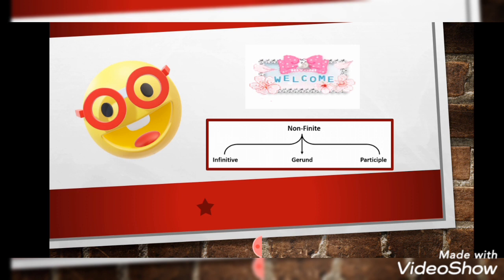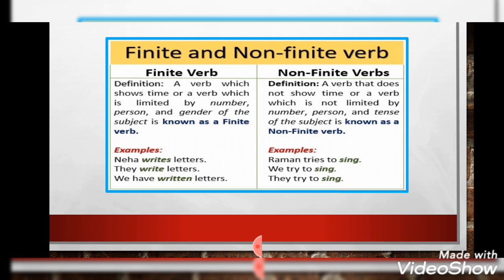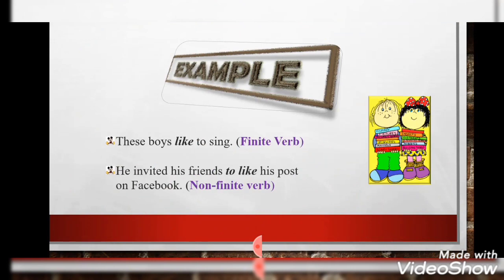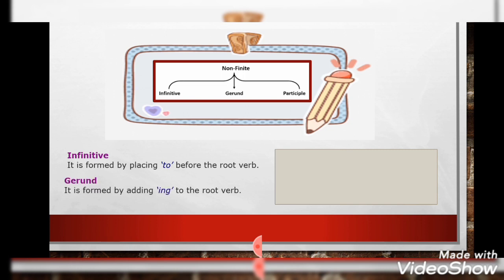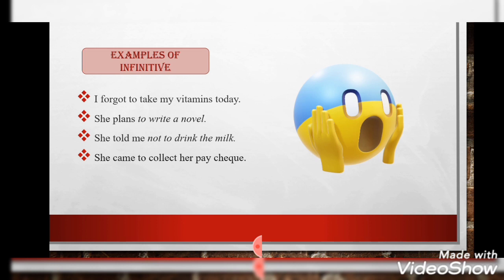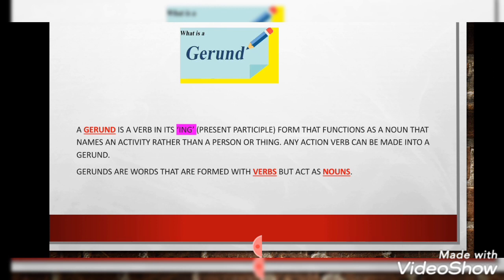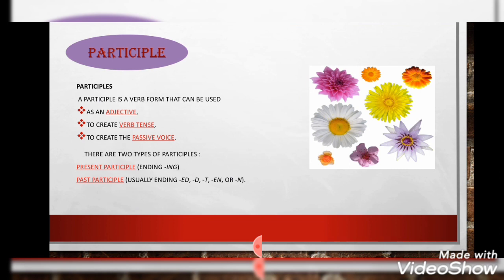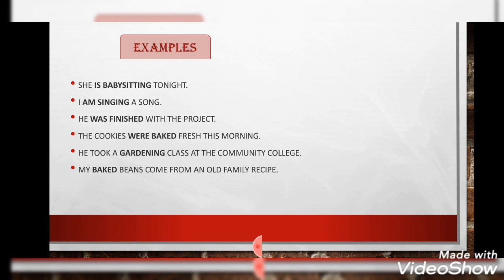Non Finite Verb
Grund, Participle and Infinitive